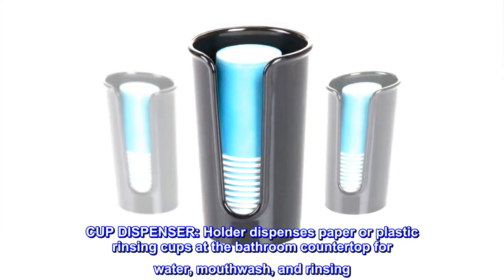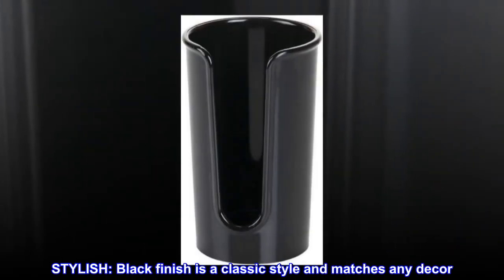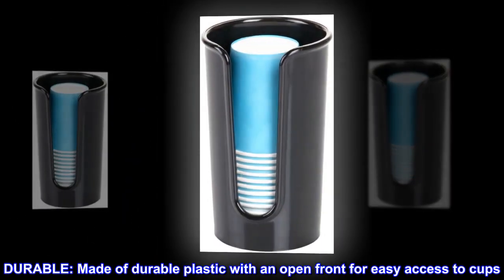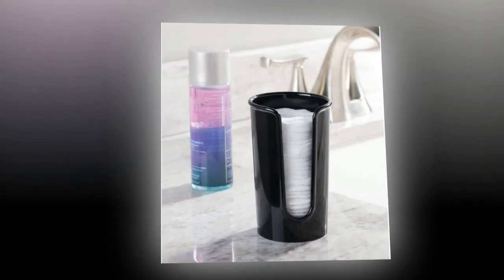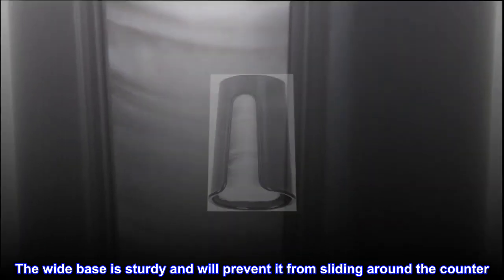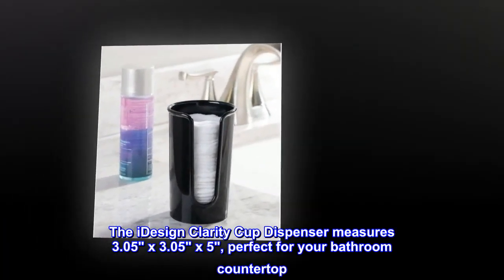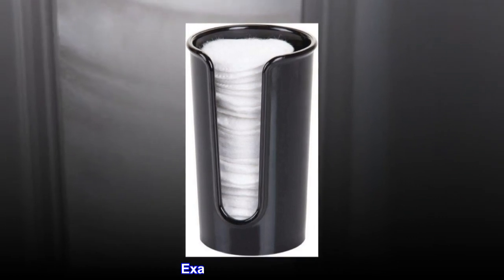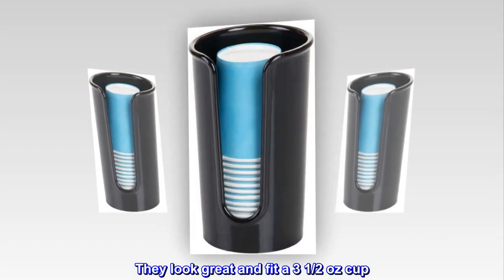iDesign Paper & Plastic Disposable Cup Dispenser for Bathroom Countertops, The Clarity Collection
CUP DISPENSER: Holder dispenses paper or plastic rinsing cups at the bathroom countertop for water, mouthwash, and rinsing. Ideal for use in master bathroom, guest bathroom, kids' bathroom, kitchen, or on your vanity or nightstand
STYLISH: Black finish is a classic style and matches any decor
INCLUDES CUPS: Dispenser comes with 14 disposable paper cups that can be used for drinking water, mouthwash, or rinsing
DURABLE: Made of durable plastic with an open front for easy access to cups
COMPACT: Dispenser measures 3.05" x 3.05" x 5", perfect for your countertop
Keep disposable paper or plastic cups at your fingertips with the iDesign Clarity Cup Dispenser. The attractive black finish adds a touch of style to your bathroom vanity or counter top. The dispenser is made of durable plastic to ensure years of quality use. The wide base is sturdy and will prevent it from sliding around the counter. This dispenser includes fourteen paper cups but can hold more for your convenience. Its compact size makes it perfect for your bathroom countertop but can also be used in your kitchen, bedroom, or on your vanity. The iDesign Clarity Cup Dispenser measures 3.05" x 3.05" x 5", perfect for your bathroom countertop. With iDesign by InterDesign, you can LiveSimply every day.

 Exactly what I wanted.
We just had our bathroom fully renovated and was looking for something that didn't take up alot of space but added a black accent. Ordered 2, one for cups and one for cotton pads. They look great and fit a 3 1/2 oz cup. Really happy with this purchase and would highly recommend